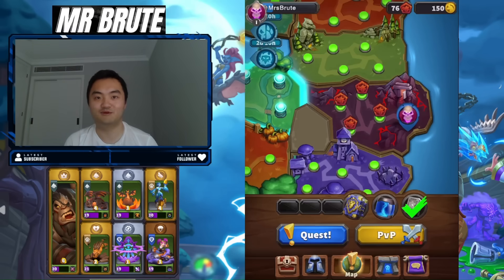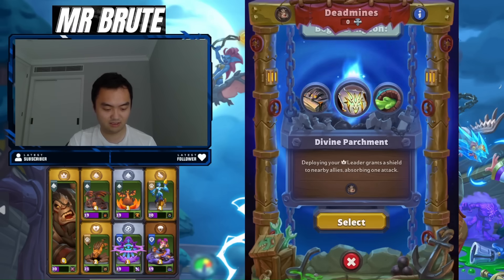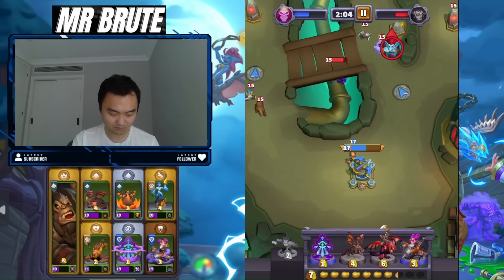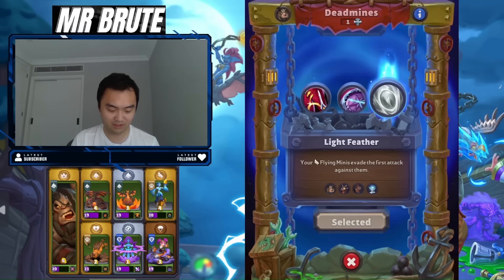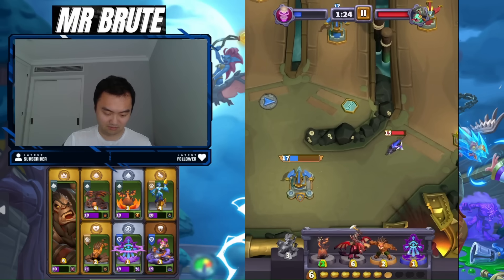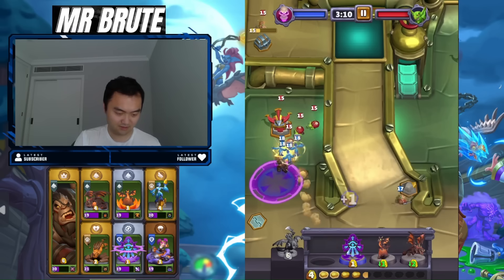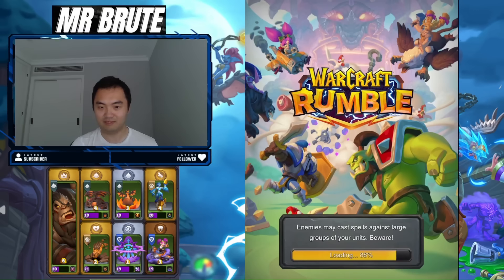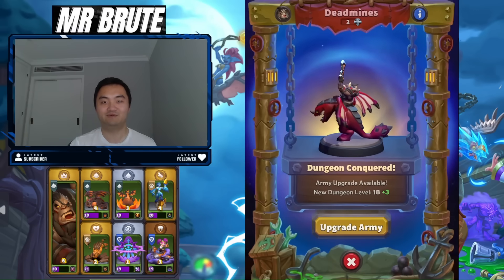Warcraft Rumble Dungeon guide - Learn this 1 trick to easily clear Blackrock week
0:00 Deck/Dungeon Intro
2:21 stage 1
6:35 stage 2
10:08 What not to do
12:55 stage 3

As map settings and weekly dungeons are on rotation, top Warcraft Rumble meta decks are always changing.

Check our my other Warcraft Rumble videos